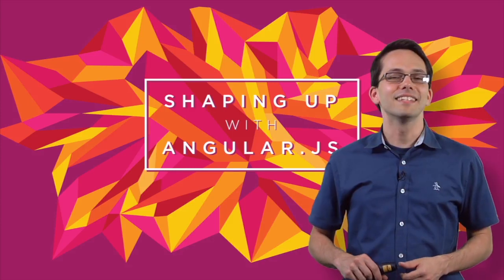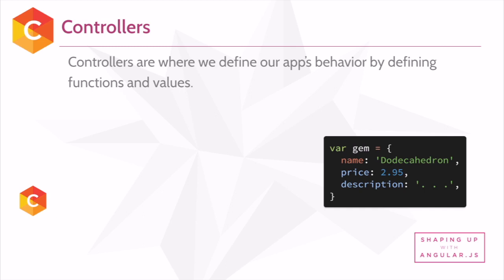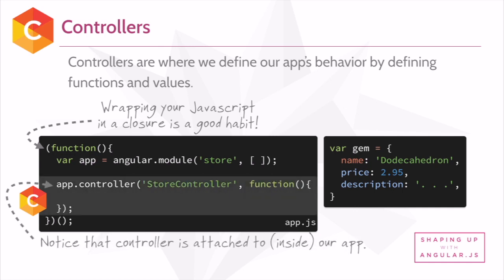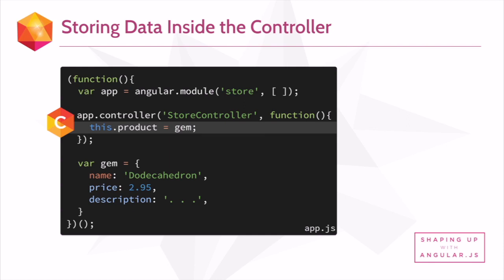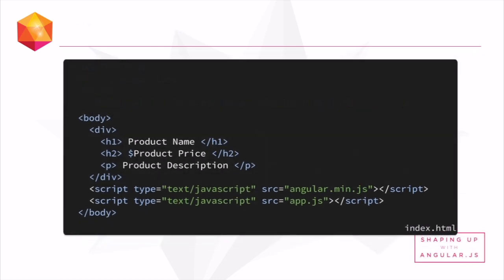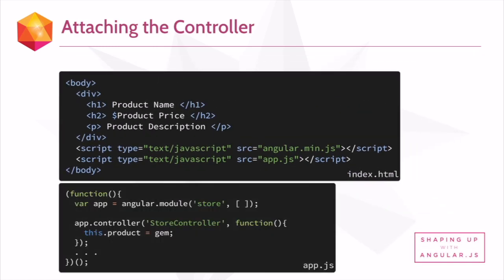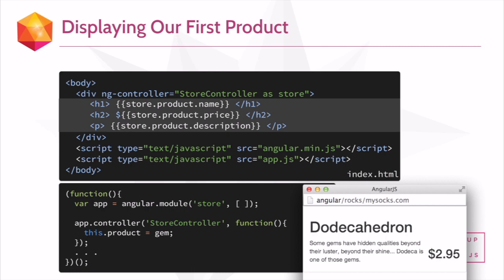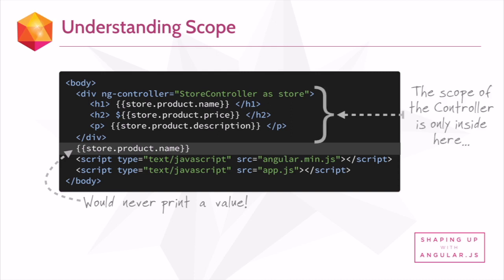2. Index HTML setup